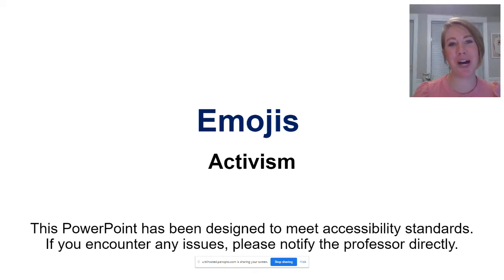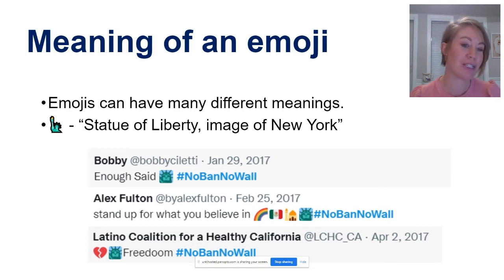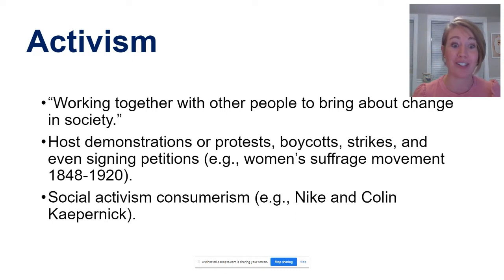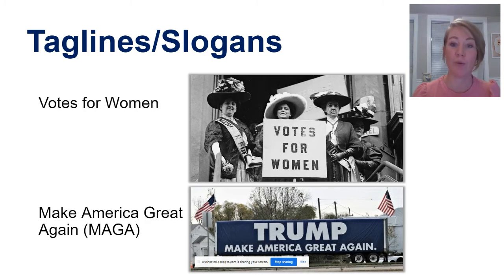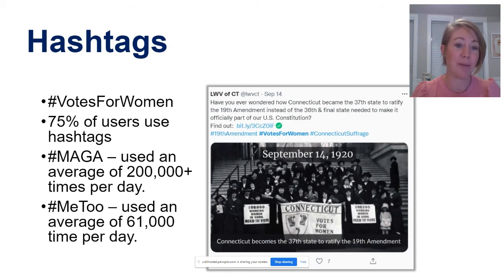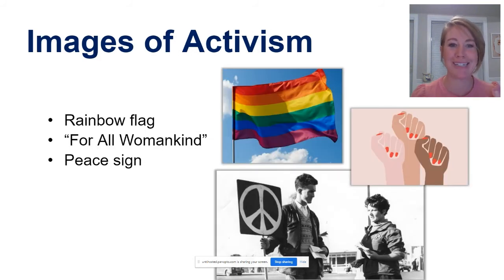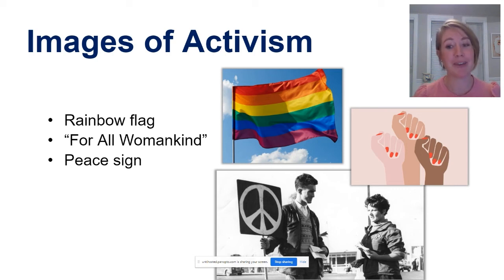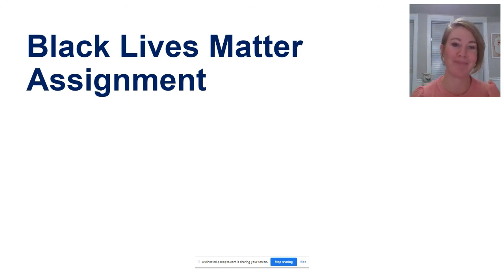Emojis and Hashtags in Social and Political Activism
Key terms: hashtags, emojis, hashtag activism, activism, taglines, slogans, images, votesforwomen, nobannowall, maga, metoo, takeaknee, oscarssowhite, icebucketchallenge, heforshe, bringbackourgirls, neveragain, rainbow flag, pride flag, for all womankind, peace sign, ideogram, pictogram